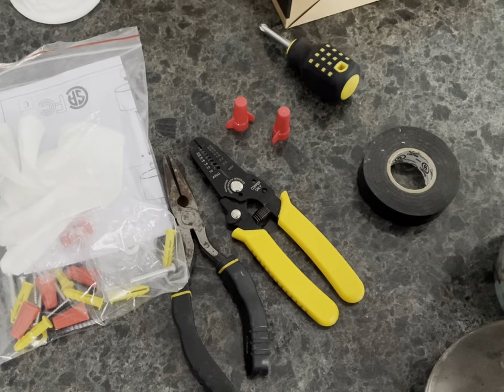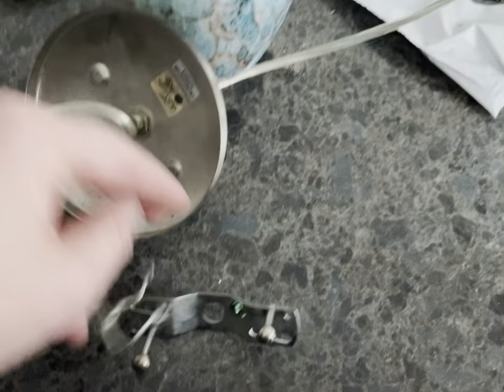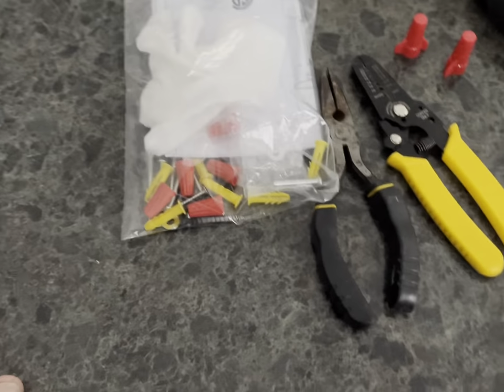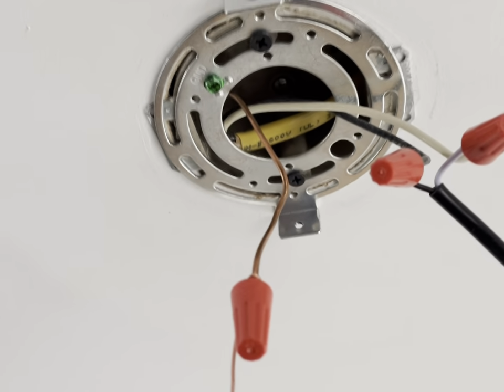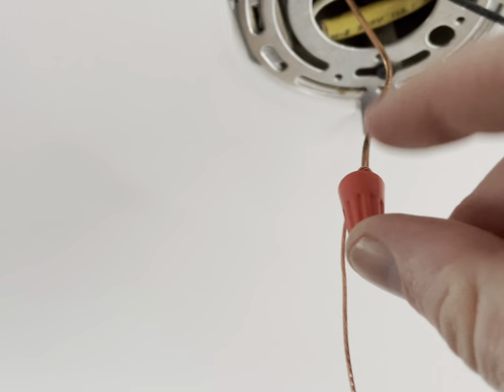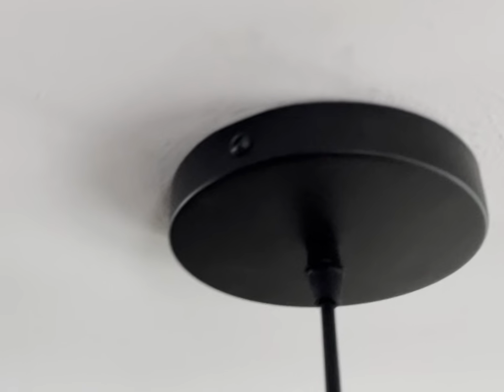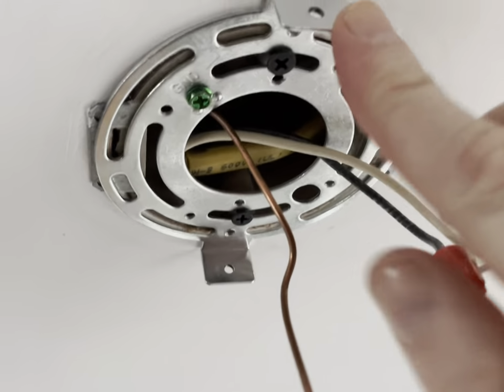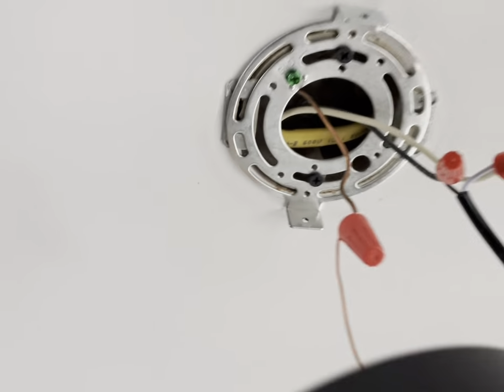HOW TO INSTALL KITCHEN HANGING LIGHTS, PENDANT LIGHT INSTALL, HOW TO INSTALL LIGHTS, KITCHEN LIGHTS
How to Install Kitchen Hanging Lights, How to Install Kitchen Lights, Pendant Light Install, How to Install Lights, Easy Kitchen Light Install, Basic Electrical Project
The most challenging task for me was kneeling on the counter reaching overhead to hold the wires up and have to mount it all simultaneously. Also, because of the dimmer switch, there's an extra wire.